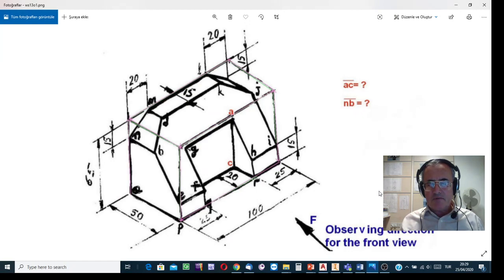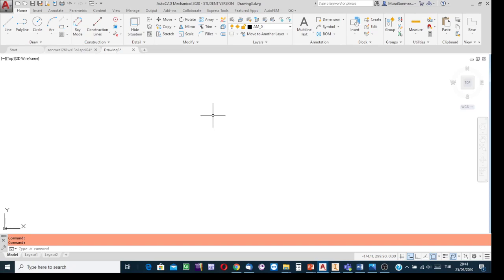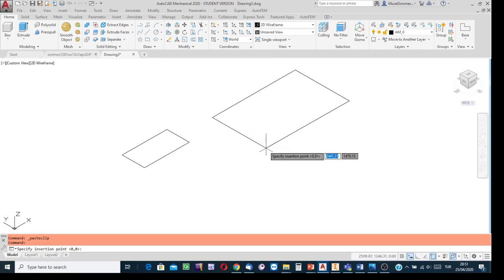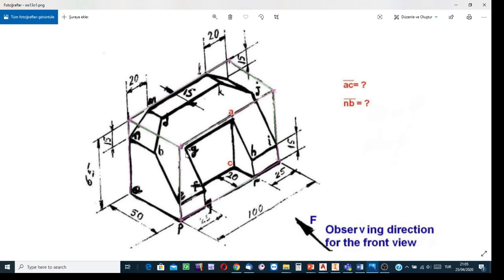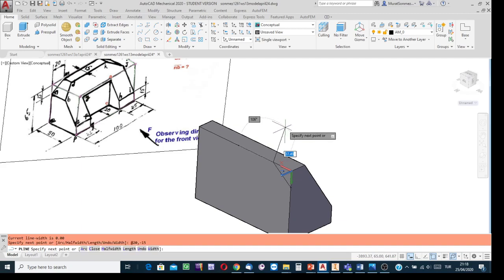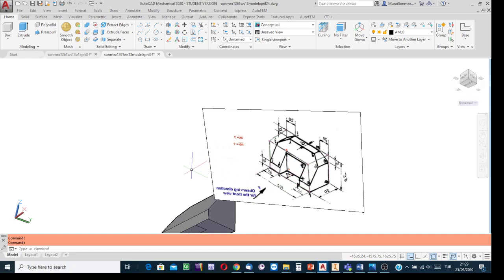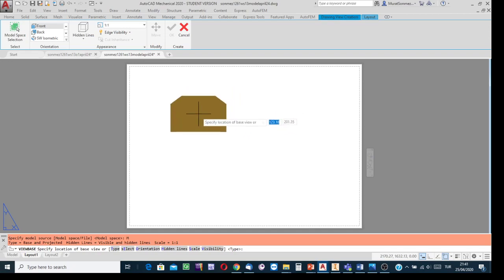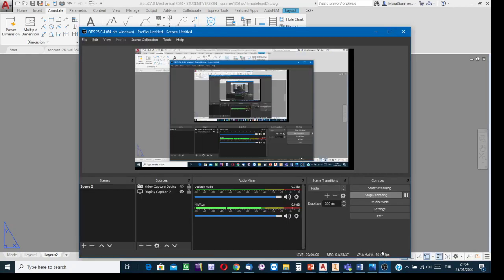Solid Model & View creation in AutoCAD- WS12